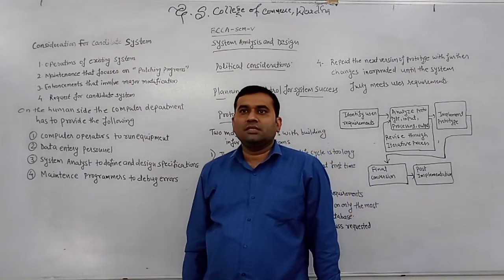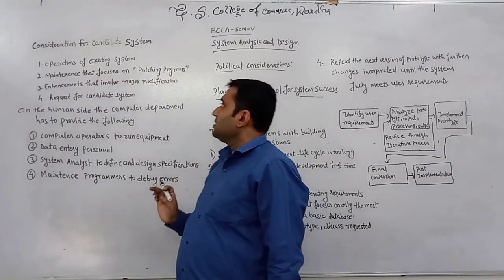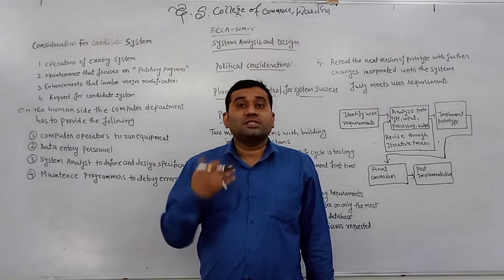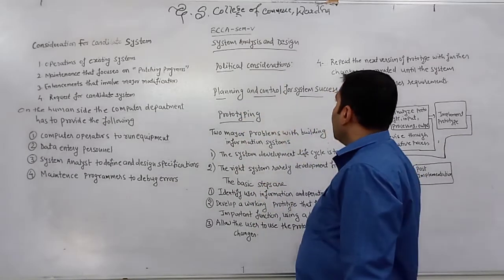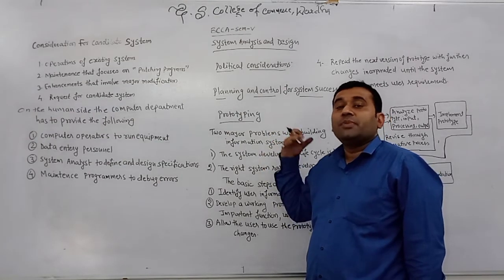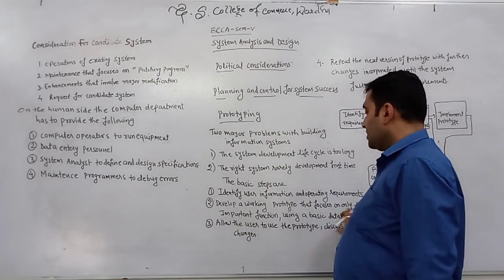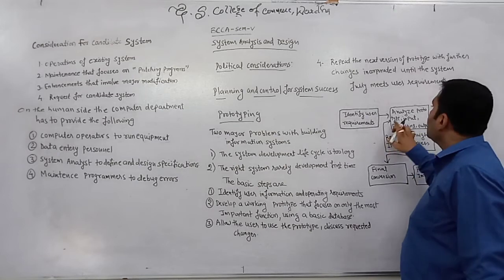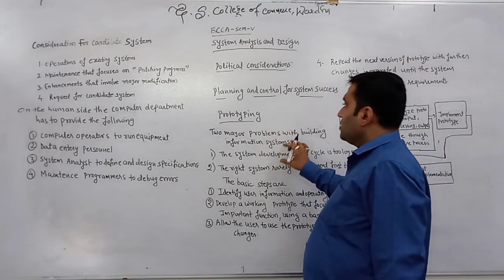BCCA Sem 5 - System Analysis and Design - Lecture 6